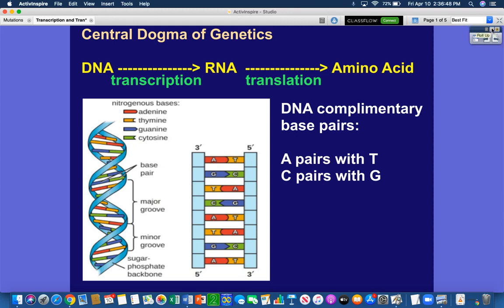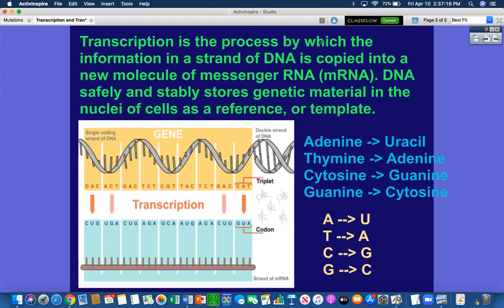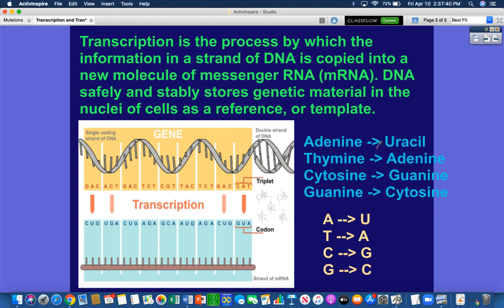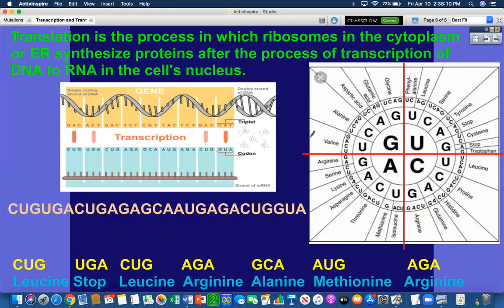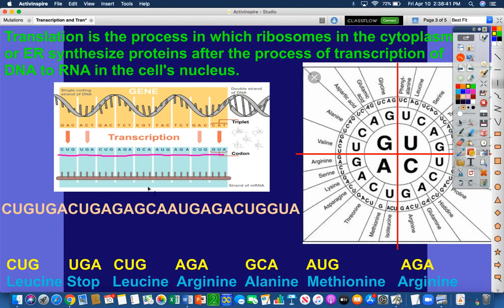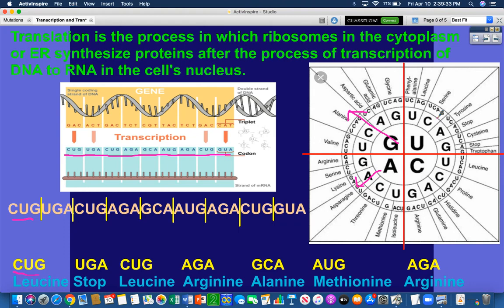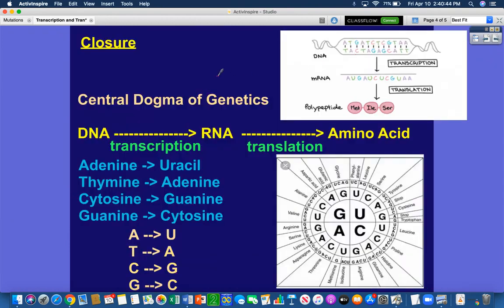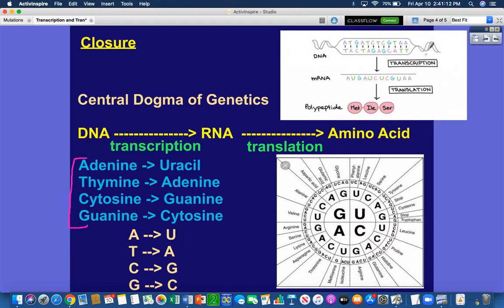Transcribing and Translating DNA to RNA to Amino Acids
This video shows how to transcribe DNA to RNA and translate RNA to Amino Acids with the use of the Codon Table.